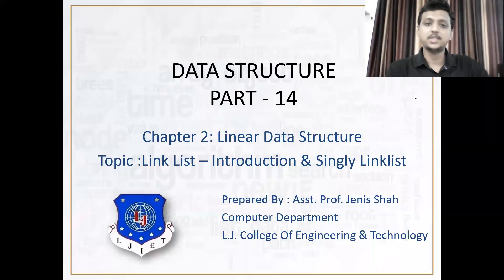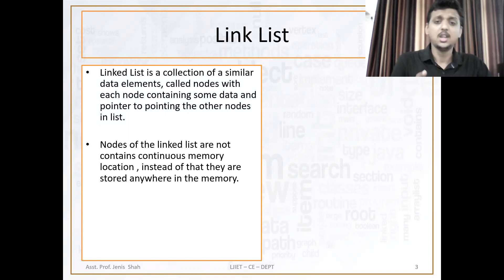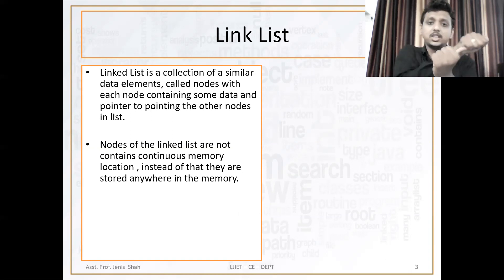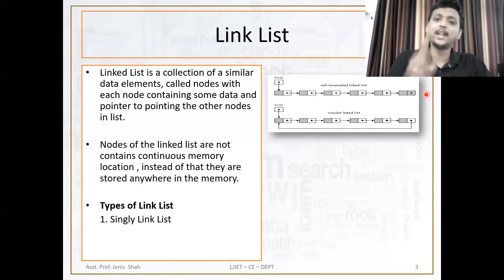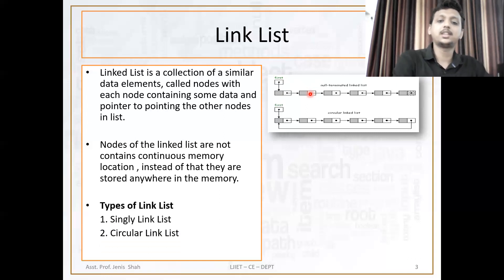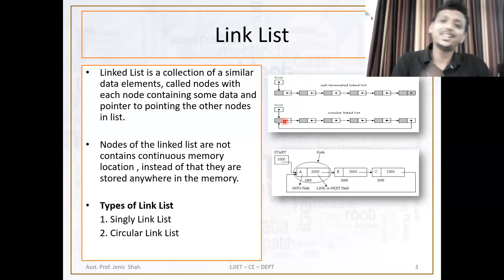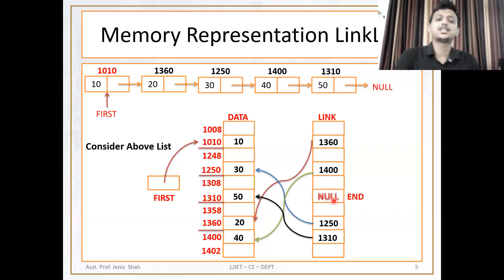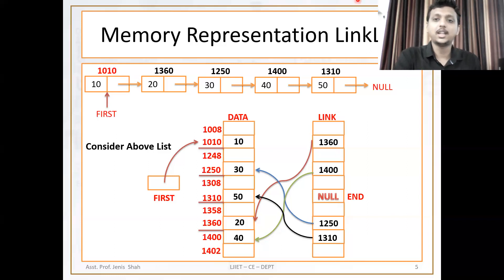Data Structure - Part - 14 - 14.1 - Introduction Of Linklist | Memory Representation of Linklist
Part – 14.1
1. What is linklist
2. Node contains ? Data & ____
3. What is FIRST ?
4. If FIRST = 1250 then the address of first node of the list is ?
5. Types of linklist?
6. Memory representation of linklist 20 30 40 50 NULL
7. In Singly Linklist the pointer of last node pointing to --- ?